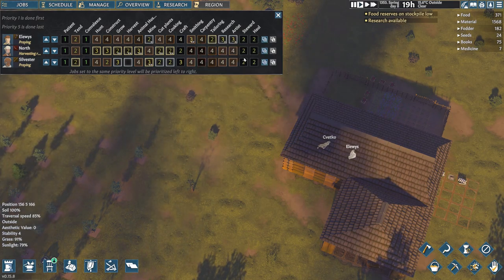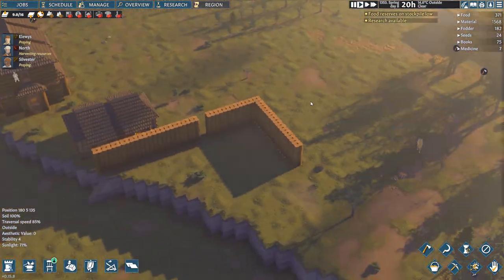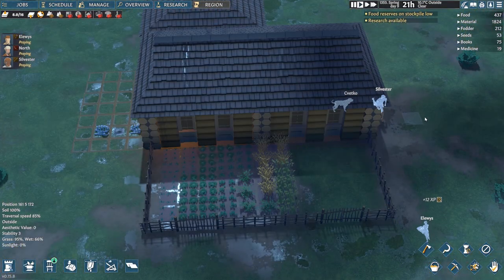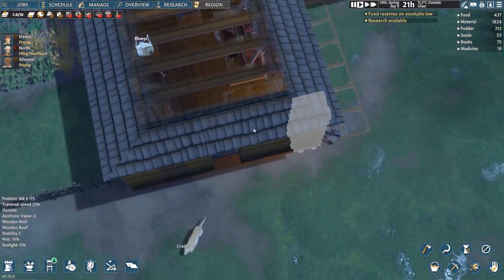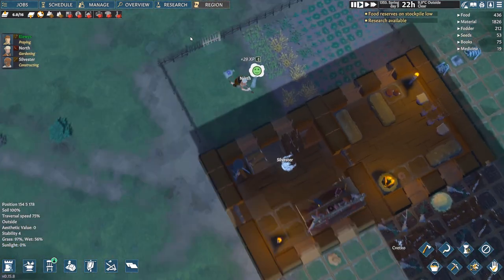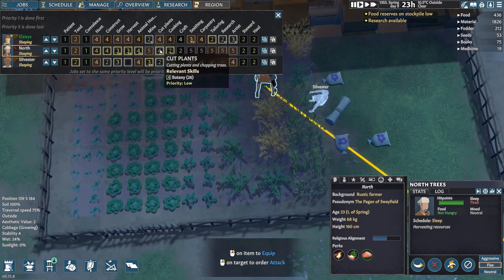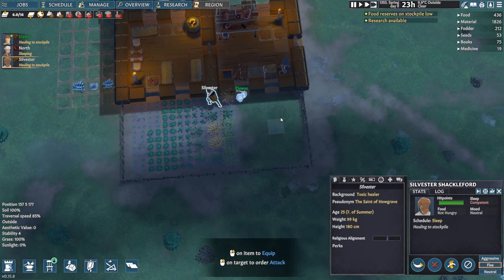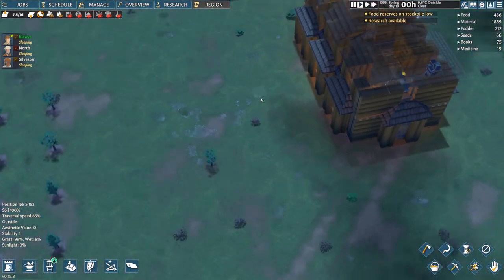Fallen Kingdoms: New Animal | Se1 Ep5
Welcome back to another episode of Going Medieval. Today we are going to start working on the wall for our settlement, we also need more storage for food and other items so we worked on more cold storage rooms below our house. Just before the end of the episode we also had a random event where 1 male tamed cow ended up wandering onto our map so we will need to build a pen stable eventually.

═══ Chapters ═══
0:00 - Intro
0:08 -  Dead tree wood
3:06 - Planning the wall
5:56 - Setting jobs
8:56 - Storage management
11:18 - Night tasks
14:16 - New settler
16:08 - New animal
17:47 - Outro

► Season: 1
► Episode: 5

In the world of Going Medieval, dark age society is on its knees. At the end of the 14th century, 95% of the global population has perished due to rampant plague. Eventually, survivors emerge from society’s ashes, and it’s now up to you to help them settle in a dangerous new land reclaimed by nature. Build your people a home, help shape their lives, and protect them from animals, bandits, and other dangers in a lawless post-calamity age.